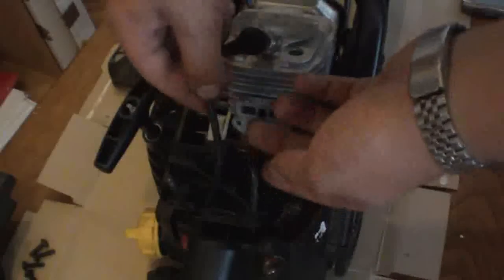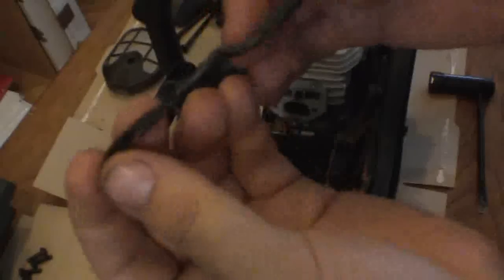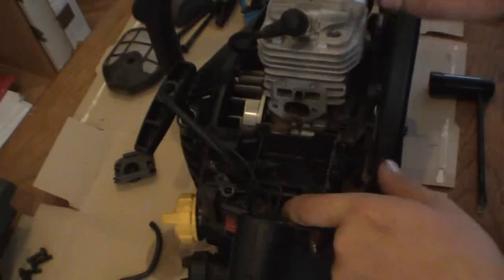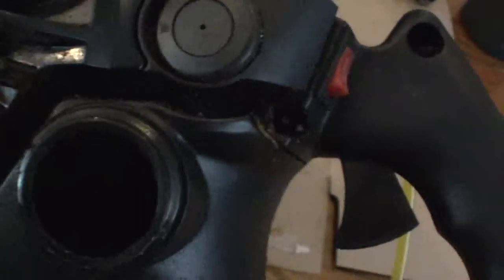How To: McCulloch Chainsaw Fuel Line Replacement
Many steps WILL be different for each model of chainsaw!

Symptoms:
Chain saw starts but then dies.
Fuel filter is loose in tank.
Chainsaw will not start.
Primer draws air.
Primer sticks in.
Chainsaw bogs at anything but idle.

This is just a general guide for my model of chainsaw, but will apply to almost any newer chainsaw or weed whip.